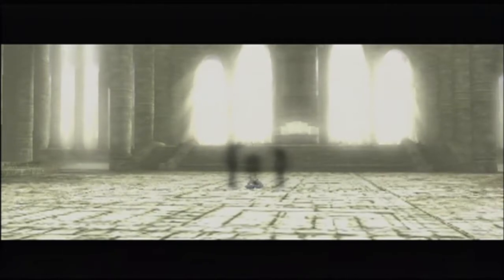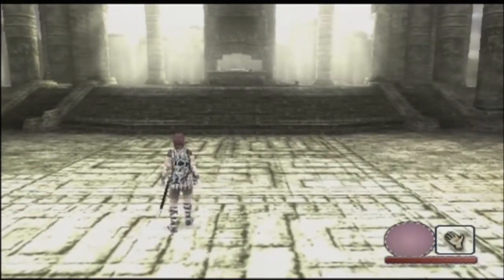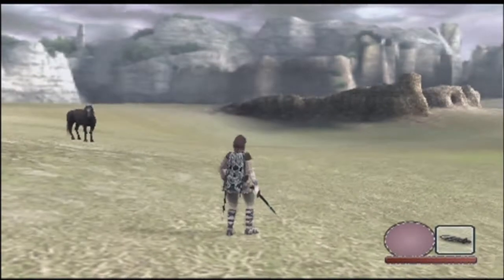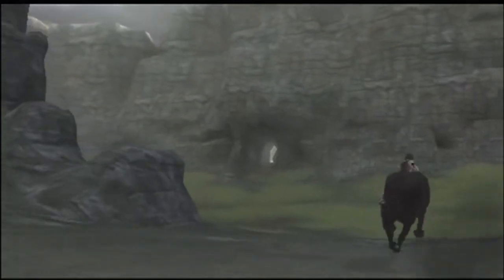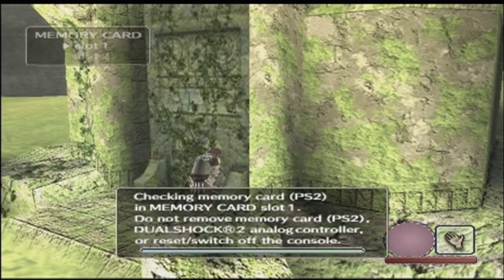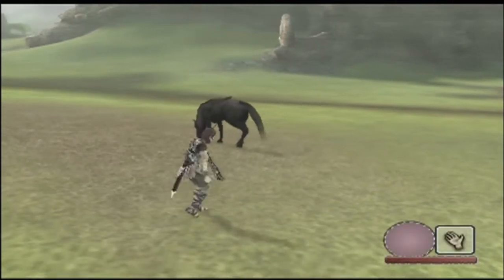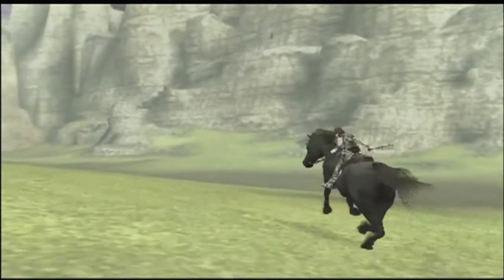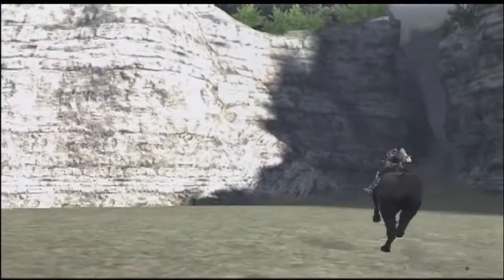Brimstone Plays Shadow of the Colossus Part 7 (Wander to the Colossus: Phaedra)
3 down, 13 more to go. Our next Colossus on Wander's hit list is Phaedra. Of course, just getting to Phaedra's location may be as big a challenge as fighting the Colossus itself.